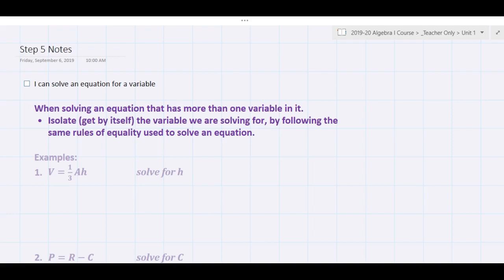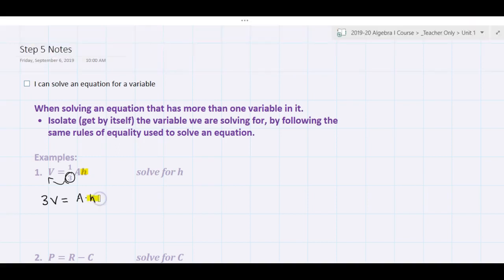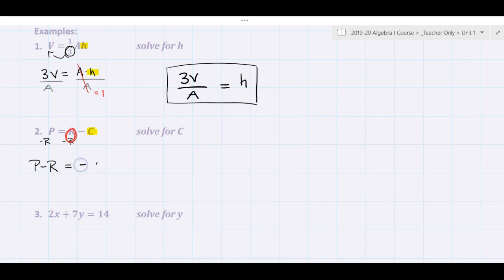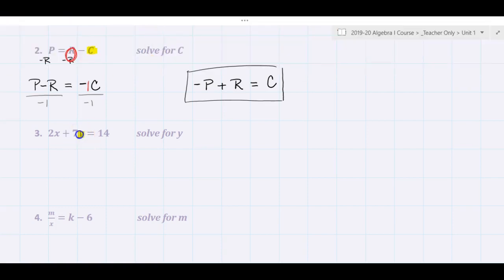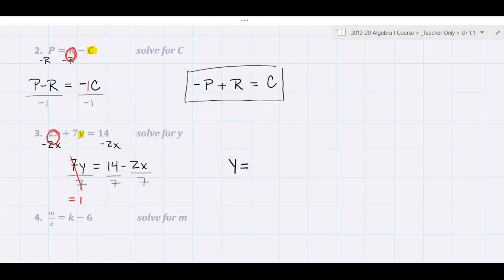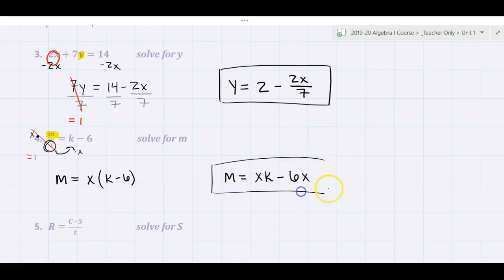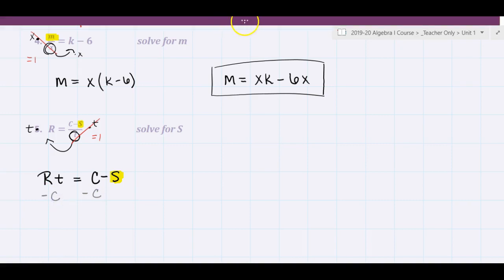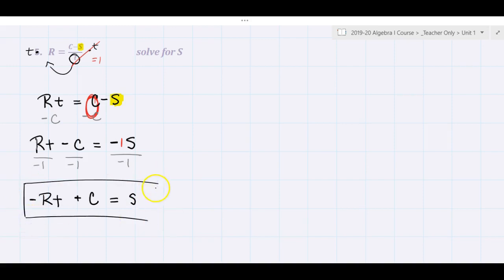Step 5 Notes